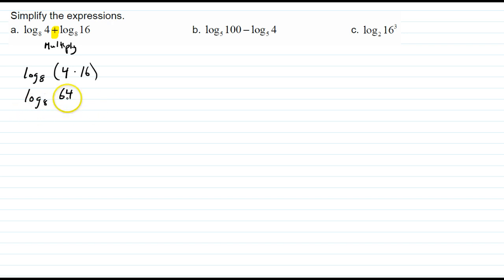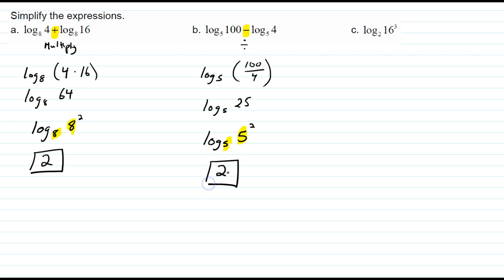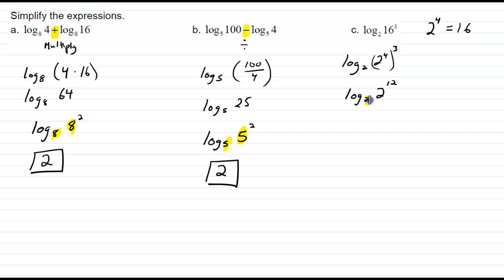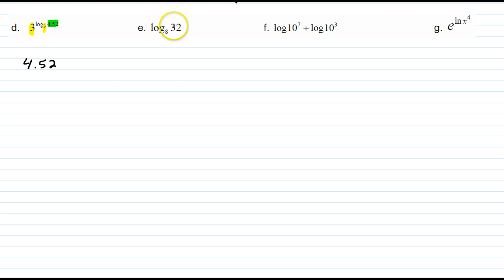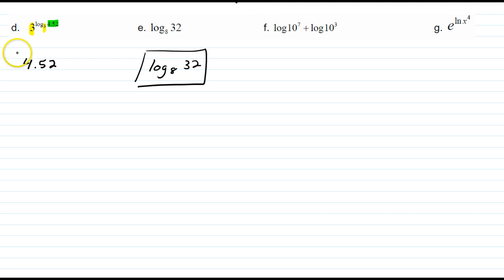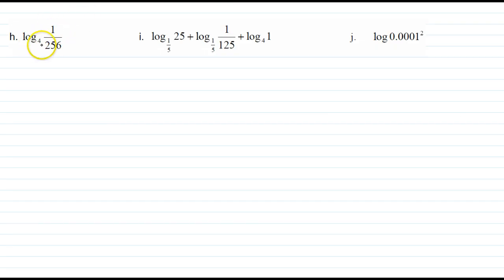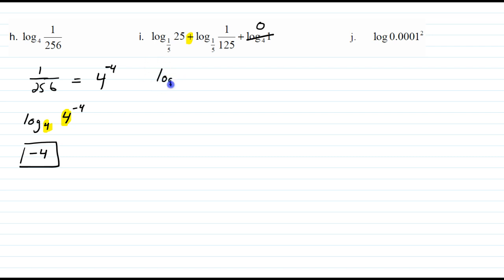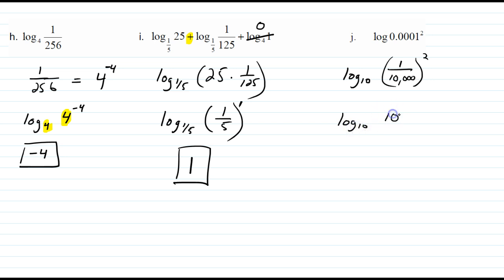Algebra II: Unit 7 Review Part D